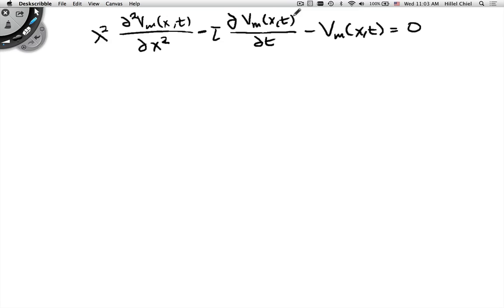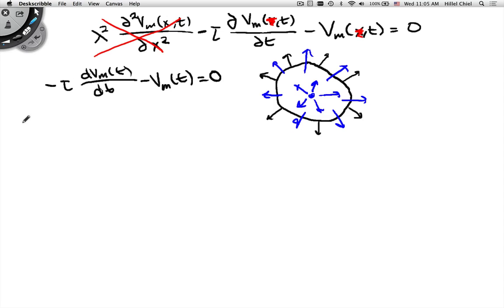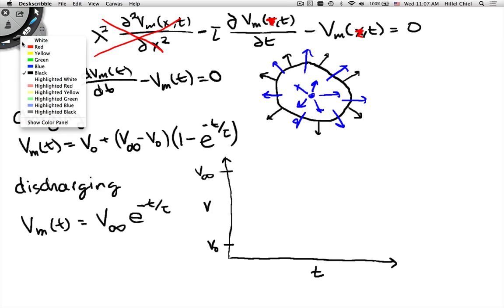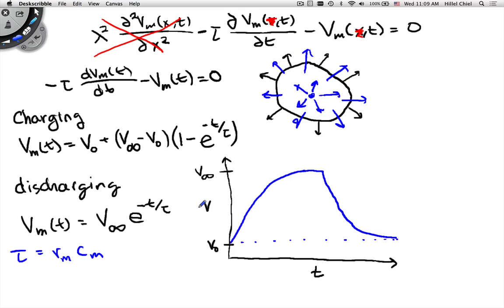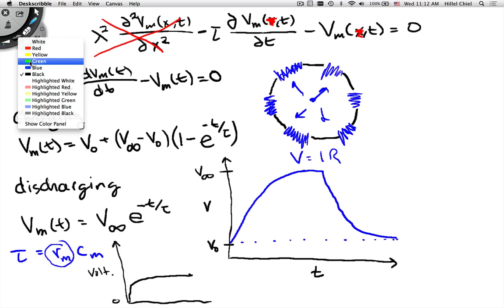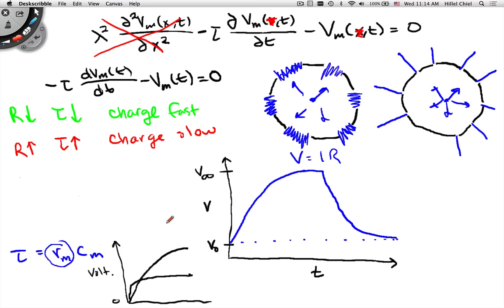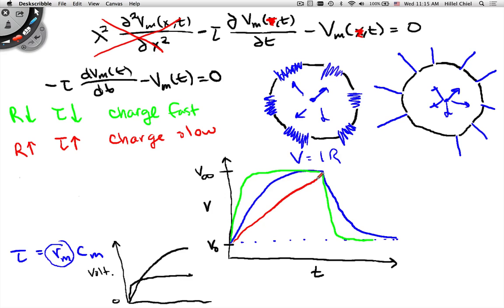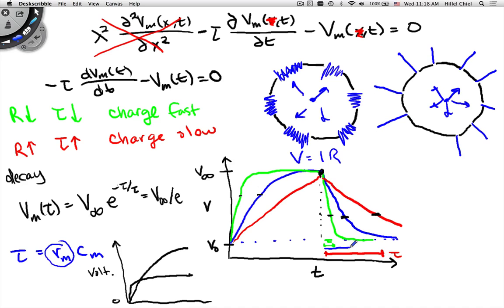Time Constant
Understanding the time constant, starting from the cable equation, and then explaining how membrane resistance causes more rapid or slower voltage changes